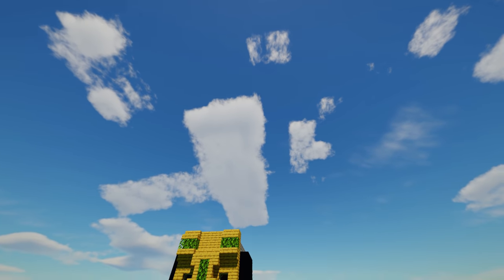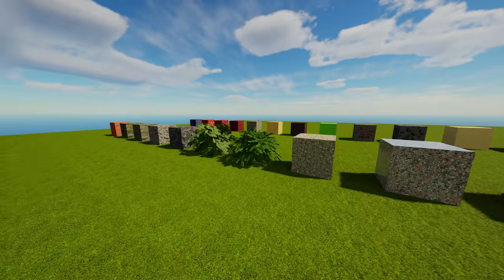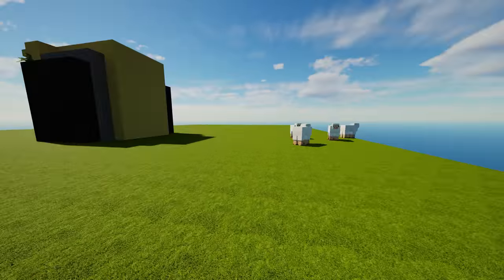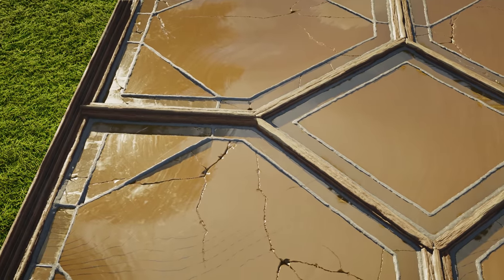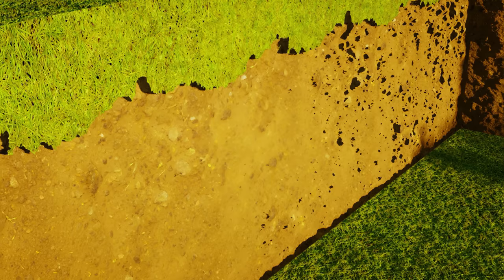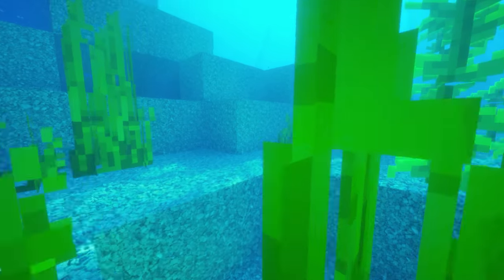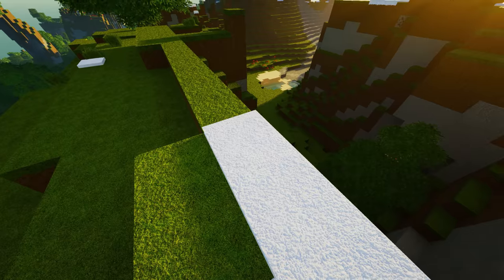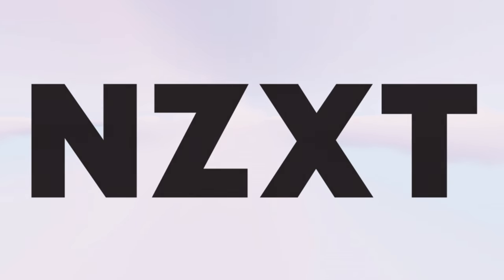Minecraft, but It Looks Better Than Real Life (4K Ultra Graphics)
This Minecraft 4K realistic insane graphics video uses an RTX 3090 with 128GB of RAM + RTX to show Minecraft with ultra extreme max graphics in 2048x2048 resolution using the Stratum resource pack to make Minecraft look better than real life. I really cannot exaggerate here, these will be the most insane graphics you'll ever see. I hope everyone enjoyed this video and thank you all so much for watching :)

Big thanks to NZXT for sponsoring my channel and this video, I couldn't have made it without you! if you want to get your own computer from NZXT; they make an incredibly well built machine that comes with a 2 year warranty (longer than most)!!